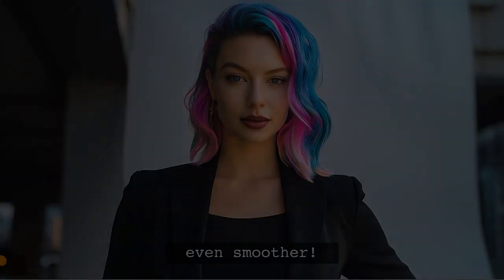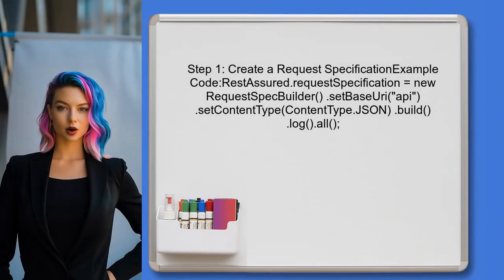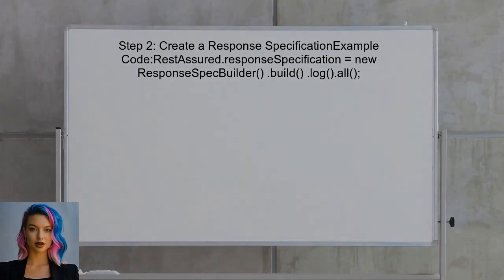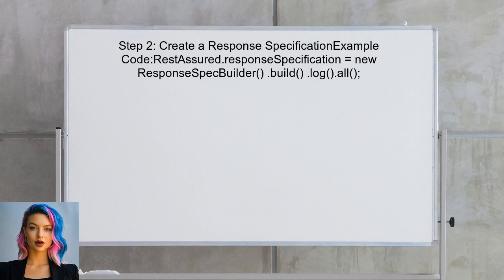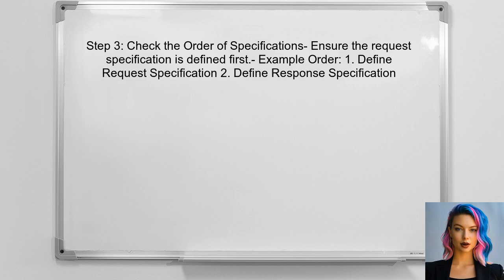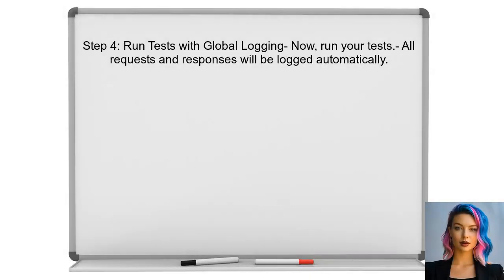How to Log All Requests and Responses Globally in RestAssured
In this video, we’ll explore how to effectively log all requests and responses globally when using RestAssured for API testing. Understanding the flow of data between your client and server is crucial for debugging and ensuring the reliability of your APIs. Join us as we walk through the steps to implement comprehensive logging, helping you gain better insights into your API interactions and streamline your testing process.

Today's Topic: How to Log All Requests and Responses Globally in RestAssured

Related to